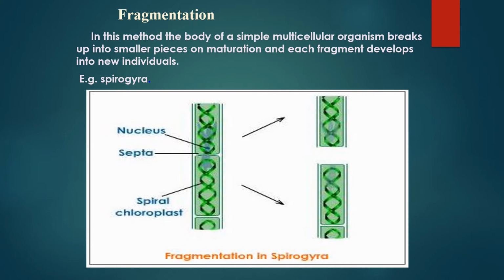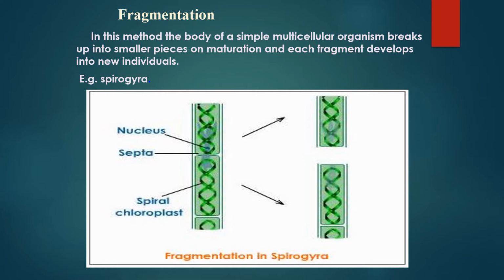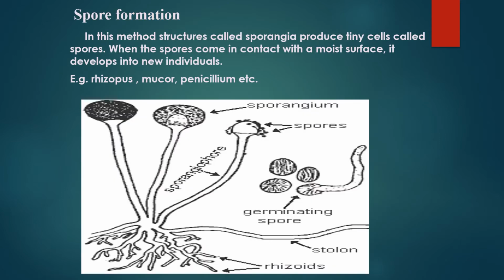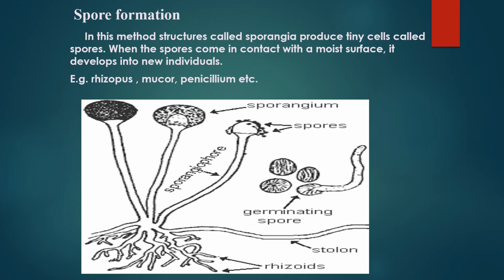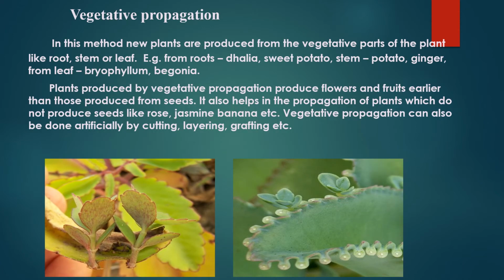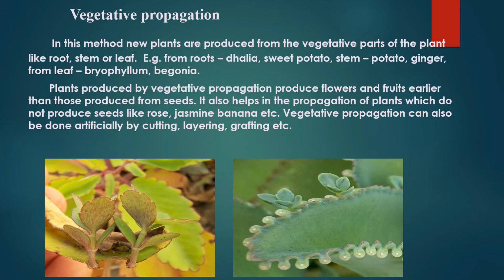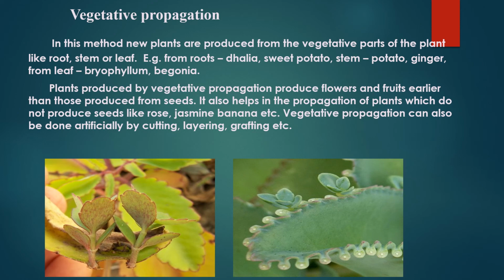Asexual reproduction II